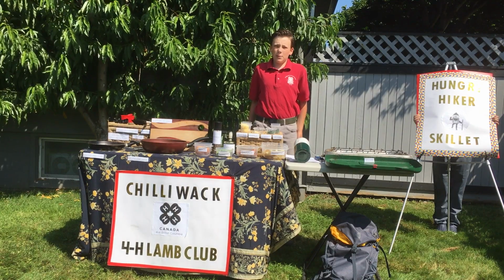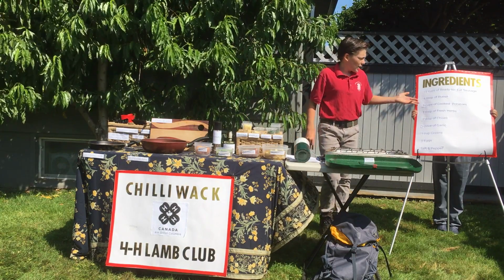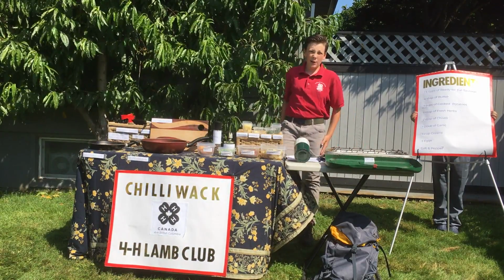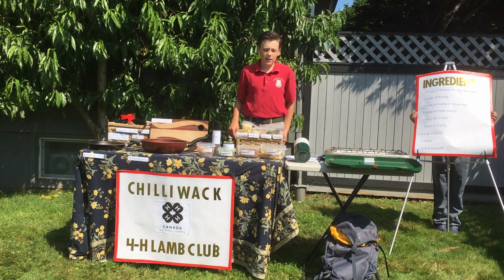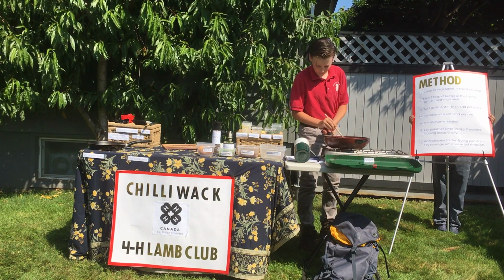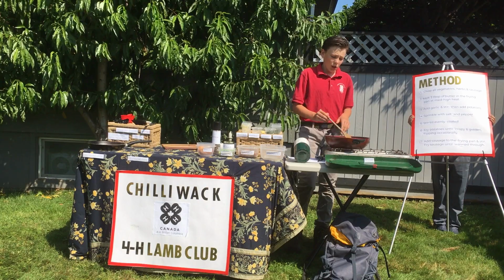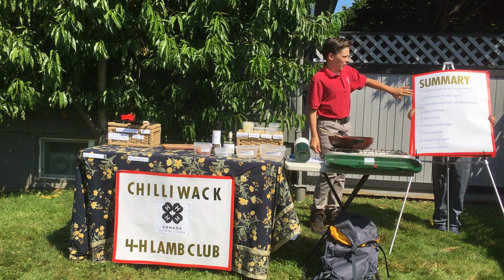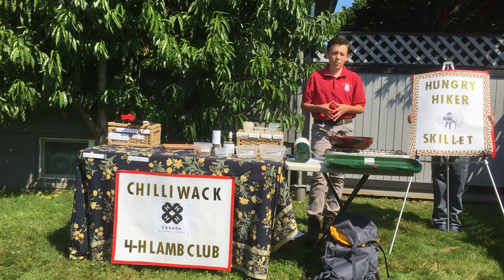Field to Fork Challenge – 4-H BC Junior Category (2nd Place)